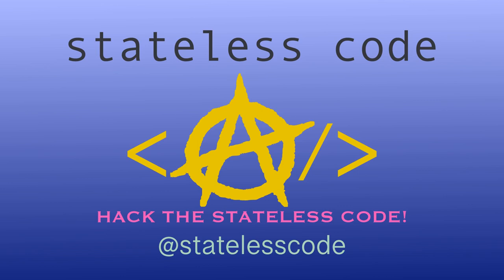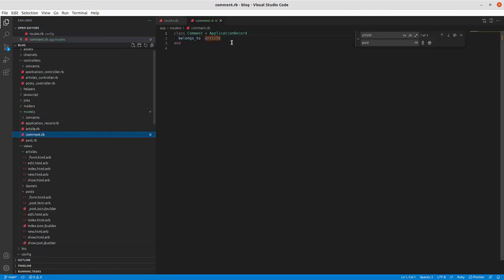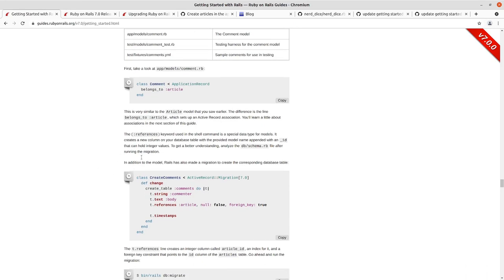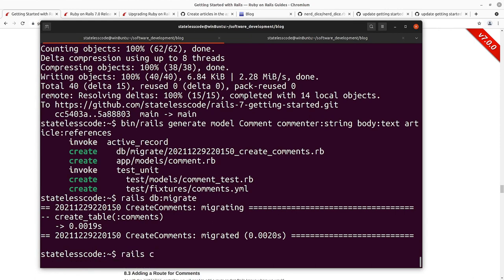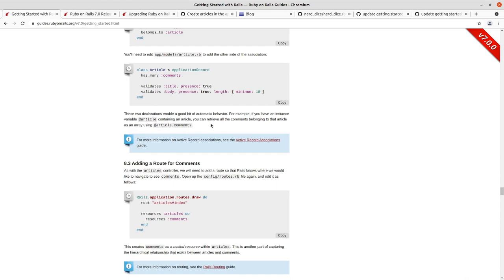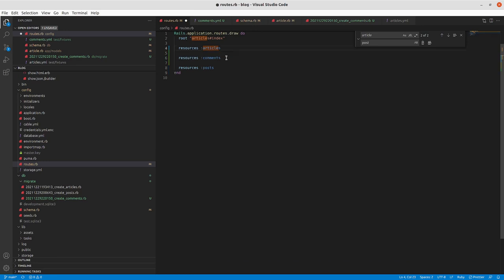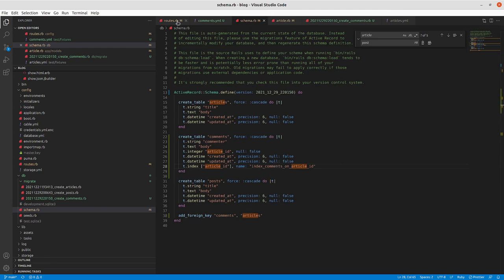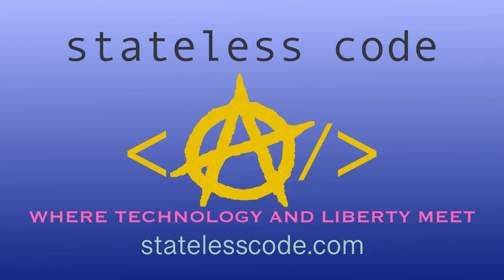Codecast: Getting Started with Rails 7 12: Add a Model and Route for Comments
This is the 12th video in the Getting Started with Rails 7 series. In this video Mike uses the Rails model generator to generate a model for comments on articles. He reviews the generated code, tweaks a couple of associations, customizes the fixtures, adds a nested route for comments. At the end, he re-runs the test suite and fixes a newly failing test due to the foreign key constraint in the comments table.

This video covers:
00:00:10 Introduction
00:02:13 Generate the Comment model in the terminal and review
00:03:29 Review and modify the fixture to be more interesting and have referential integrity
00:05:56 Review and run the migration and changes to schema.rb
00:08:21 Review associations and add has_many to Article model
00:11:31 Add a nested resource for comments to routes file and review
00:14:34 Show what would happen if comments resource was not nested and then revert
00:16:04 Add dependent: :destroy to has_many association to fix foreign key constraint test failure
00:19:07 Review, commit, and push